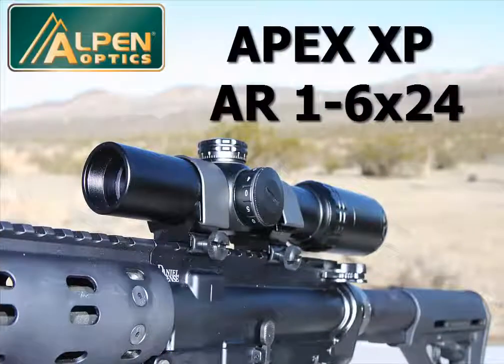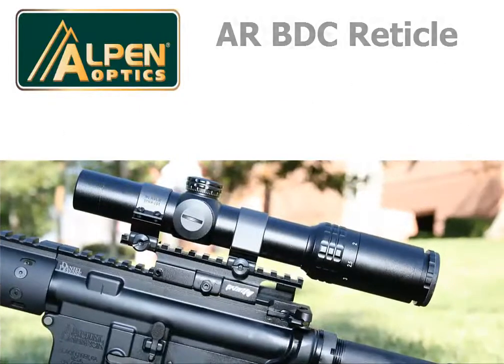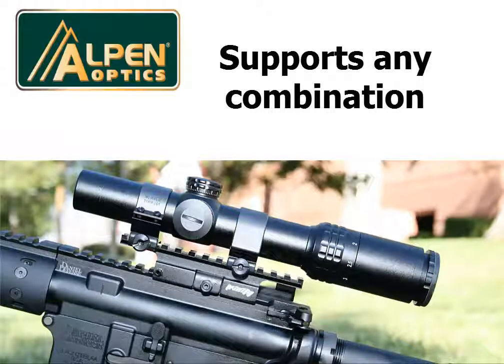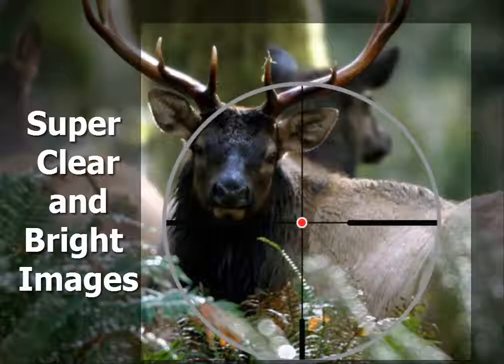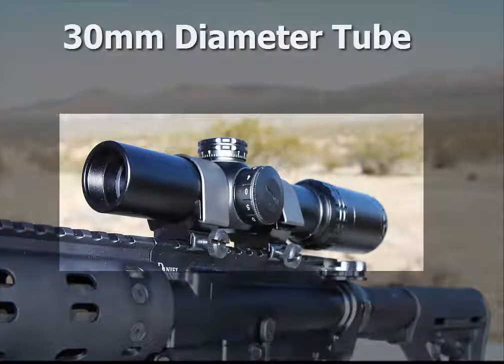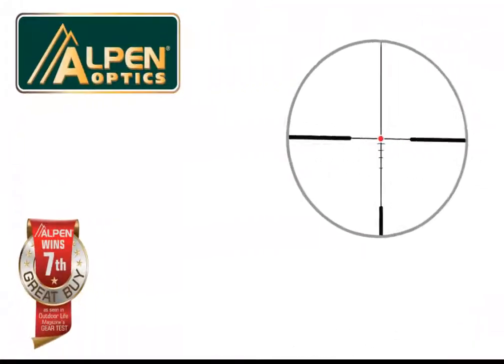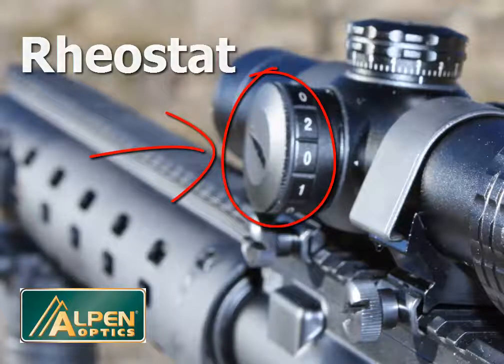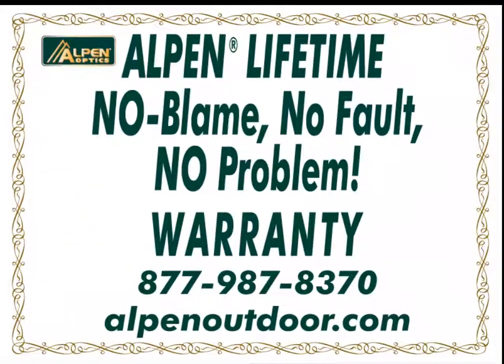Alpen Modem 4069 Riflescope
Alpen Model 4069 Riflescope